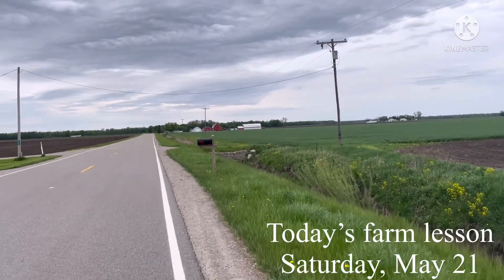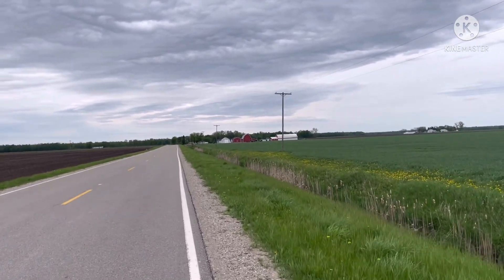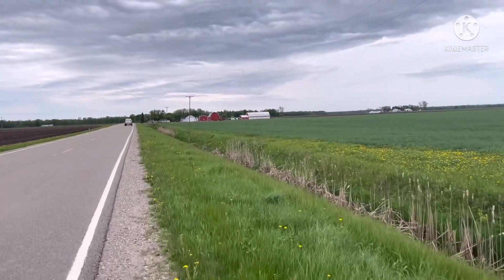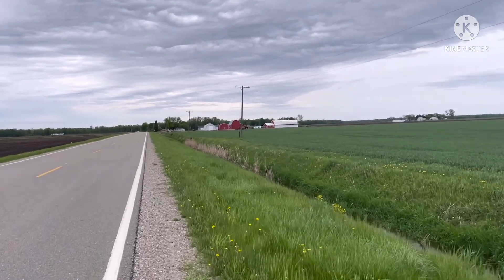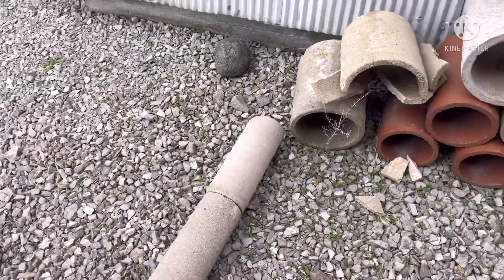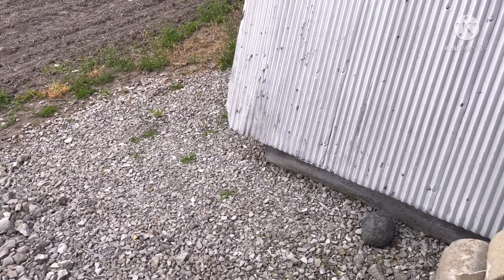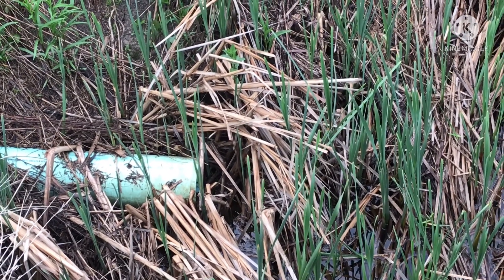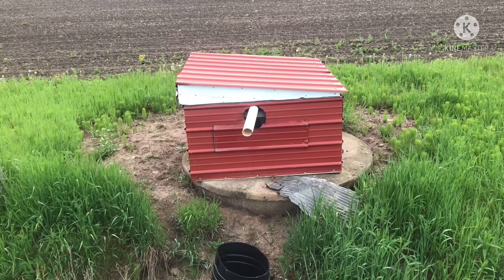Farm life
Field tile, why it’s needed and how it works.